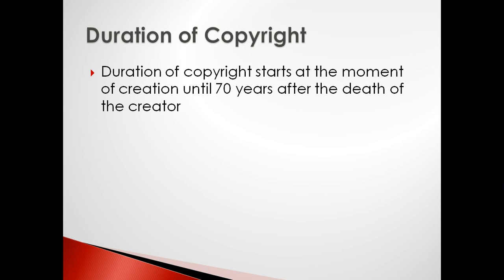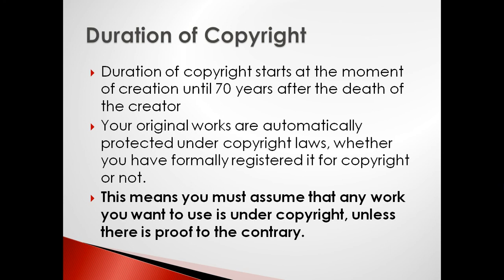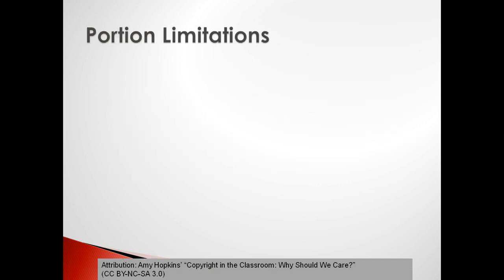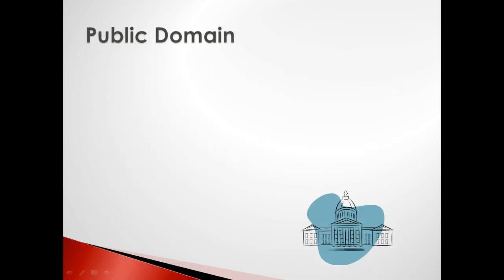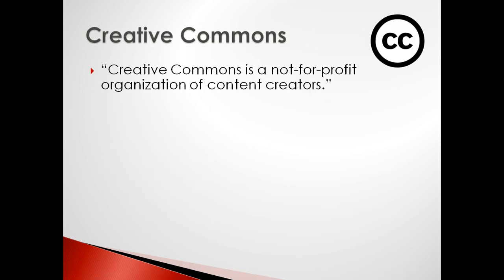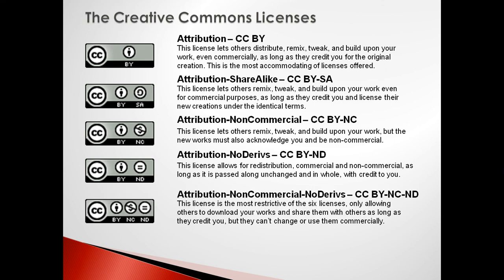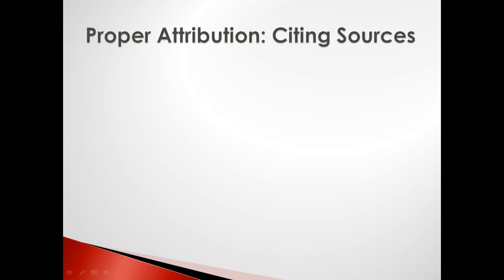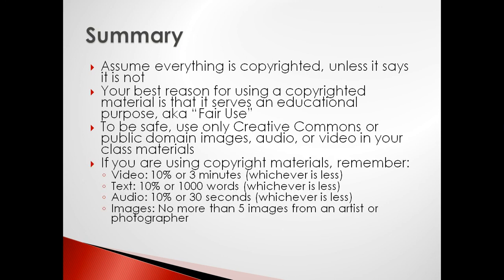Copyright in the Classroom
How to make materials for your classroom without violating copyright.